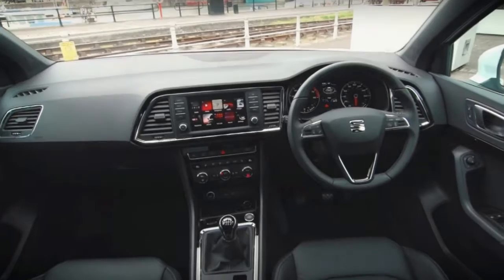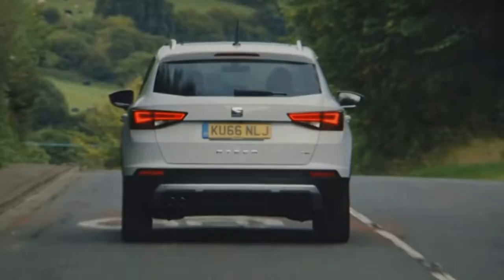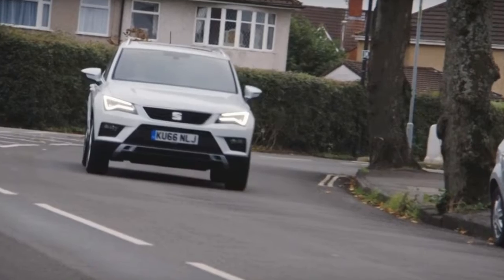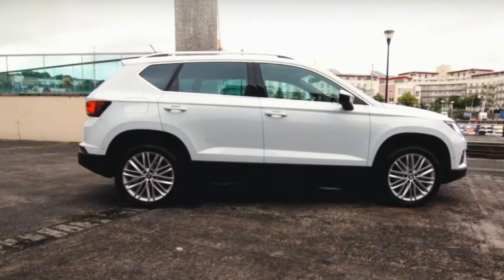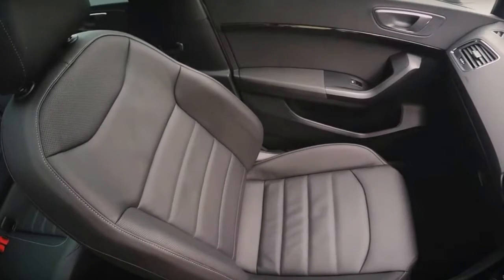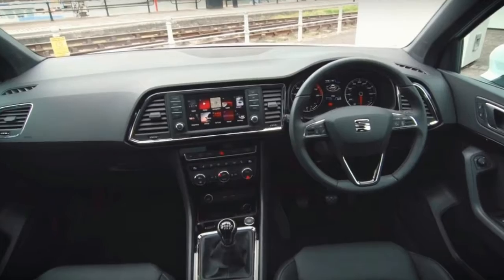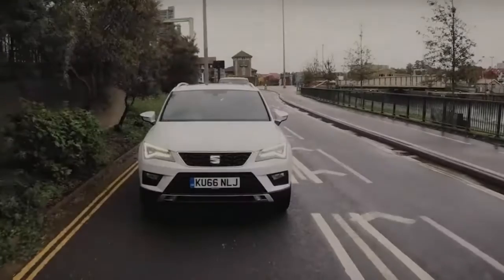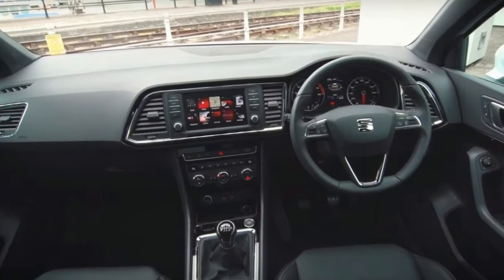Seat Ateca car review - Automotive Zone